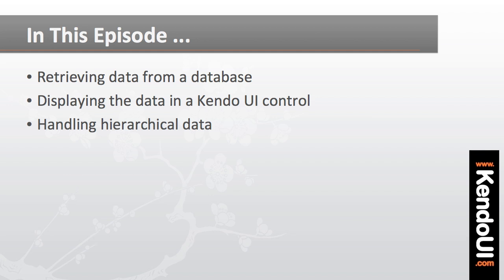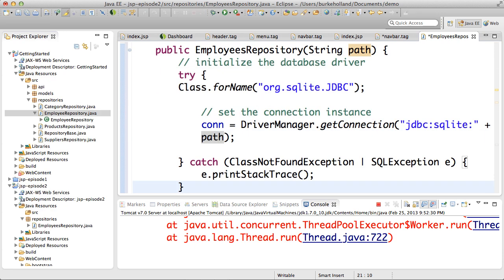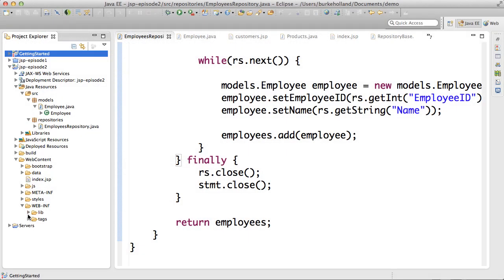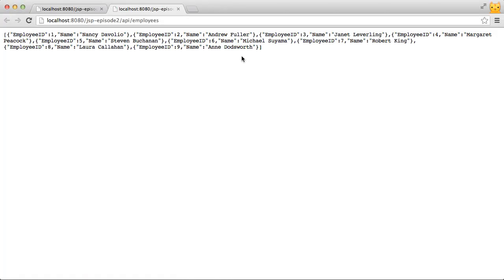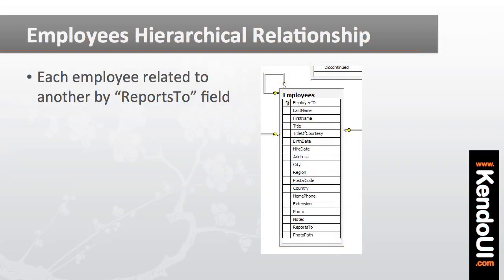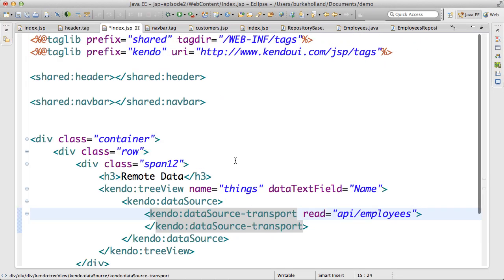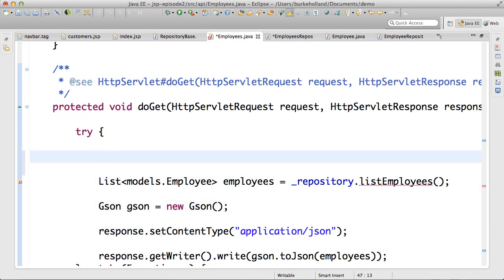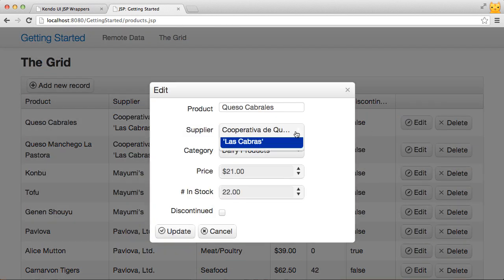Getting Started With The Kendo UI JSP Wrappers - Episode 2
In this episode you will learn how to expose database data as JSON via servlets and display that data in a Kendo UI TreeView.  You will additionally learn how to handle hierarchically structured relationships in the data.